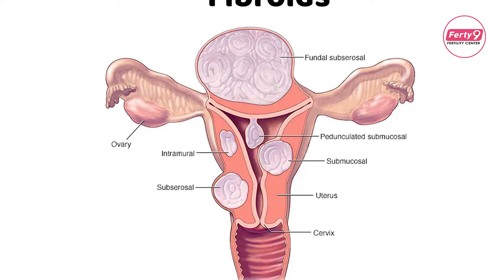గడ్డలుగా బ్లీడింగ్| Causes Of Heavy Periods in Telugu | Best Fertility Center | Dr Sasi Priya Ferty9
Dear Friends,

Ferty9 Fertility Center is a hospital set up by highly experienced doctors & gynecologists with more than 25 years of experience to serve those with infertility issues, nationally and globally. It is a highly reliable center and is also recommended by many couples who have successfully attained parenthood. We follow the guidelines of Indian Council of Medical Research [ICMR] quite strictly and take up every needy infertile couple’s consultation, initial approach, planning up of treatment in a short duration of time under single visit.

We adhere to American Society For Reproductive Medicine(ASRM), European Society Of Human Reproduction And Embryology(ESHRE) and India Council Of Medical Research(ICMR) which helps in quality control of our centers.”

Regards,
Ferty9 Team